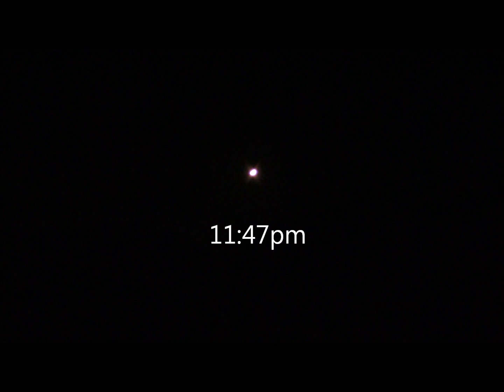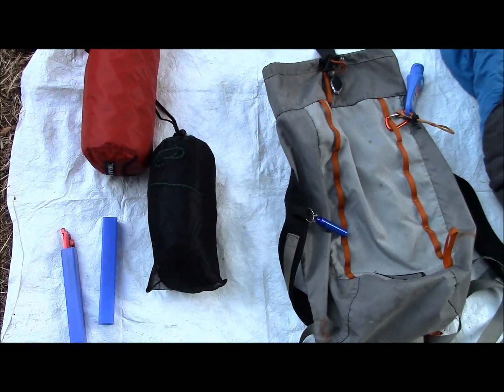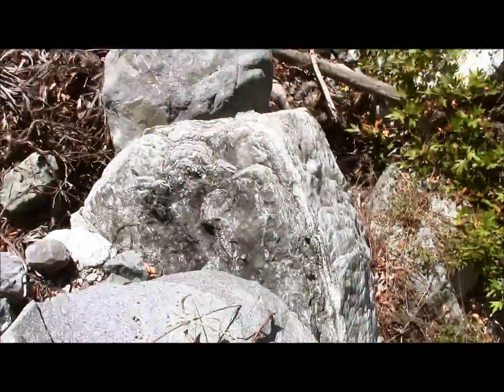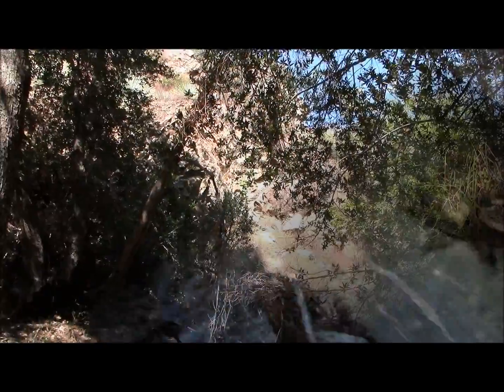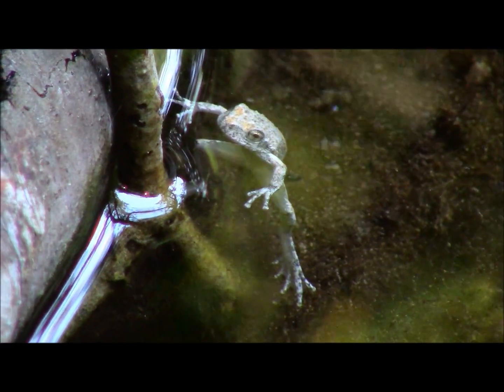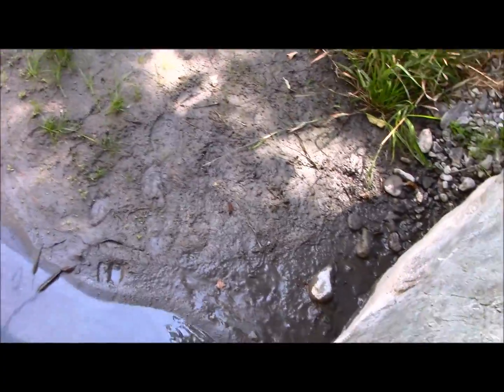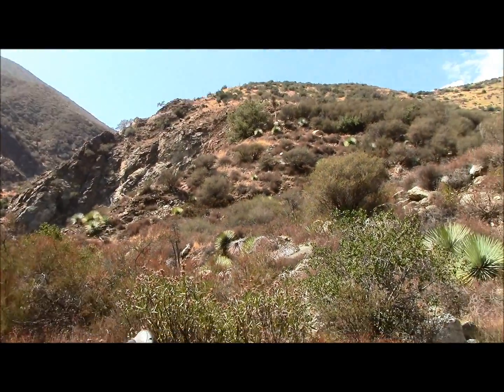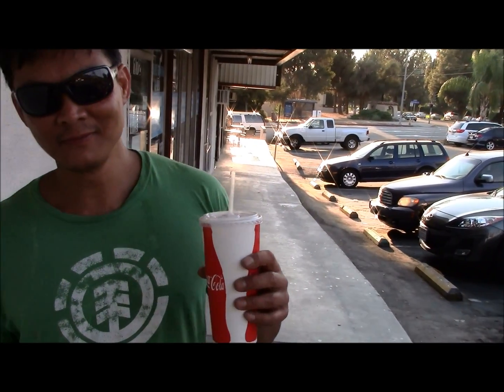What's in my 6 pound pack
This time, I take minimal gear and Martin joins me for a night hike, to avoid the heat. We walk in about 4.5 miles and spend the night, continuing at sun rise to explore new areas and find forgotten places. On route we see traces of bear, deer and come upon a group of Big Horn Sheep. I located a few new streams and springs. A cabin from long ago and you can see a few gear options.